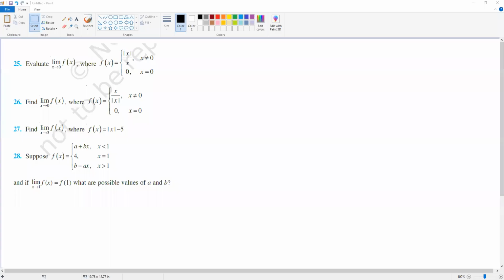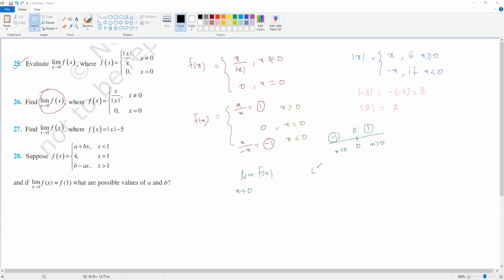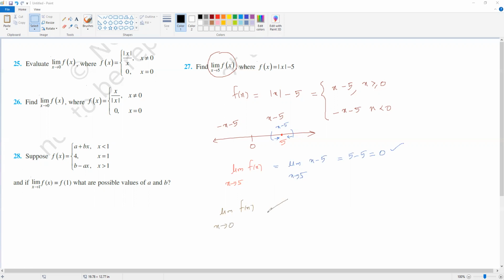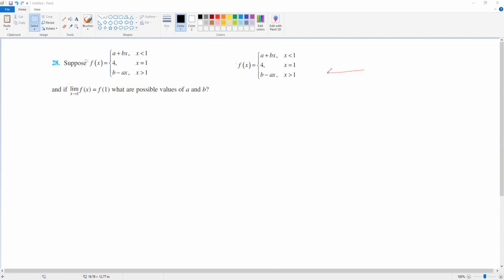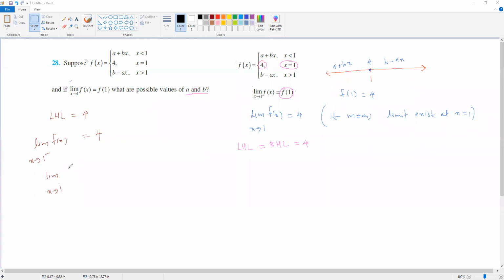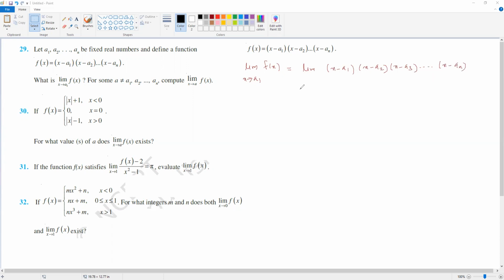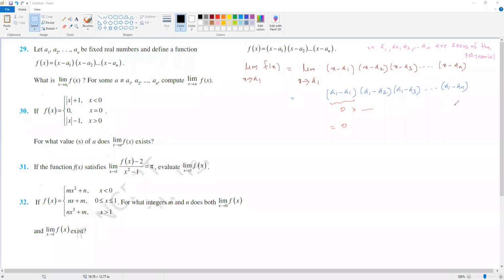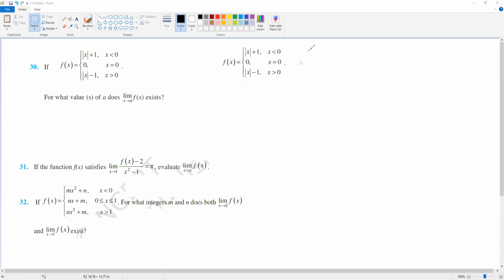Limits and Derivatives Part 10 (CBSE XI Maths) NCERT Ex.13.1( 25 to 29)